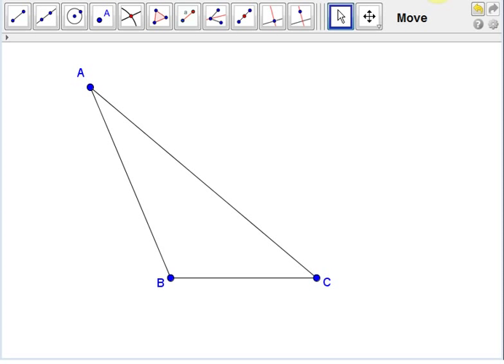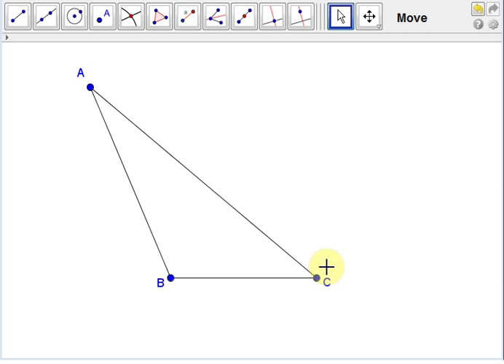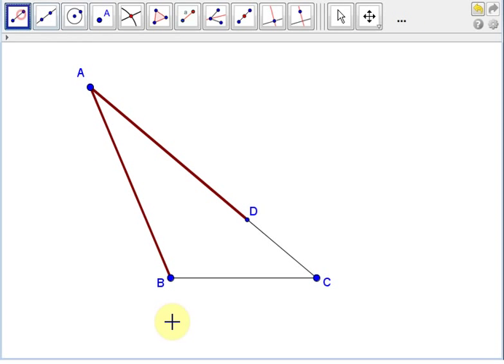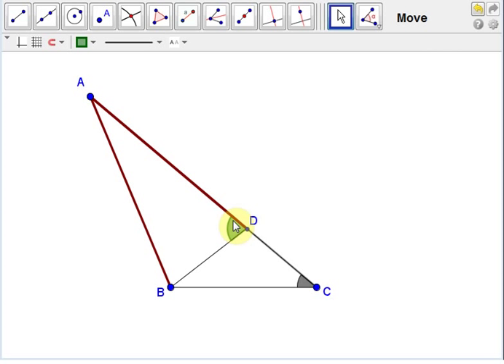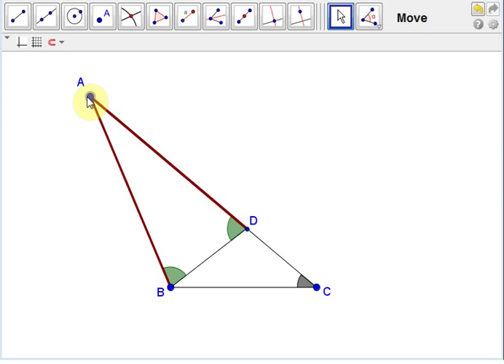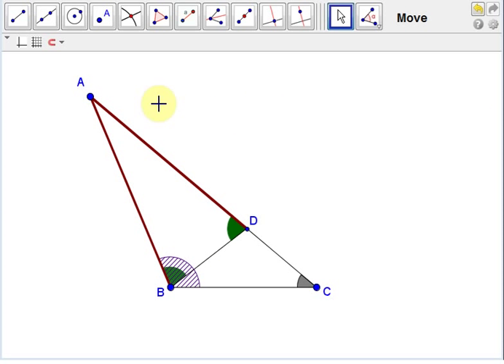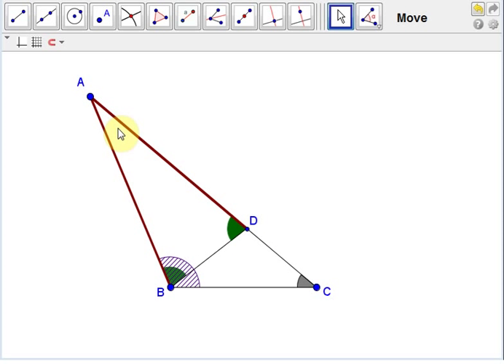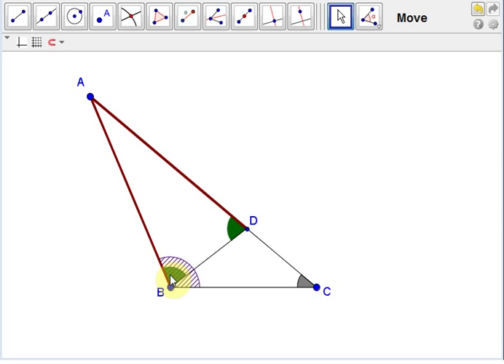Euclid's Proposition 18: Opposite Greater Side